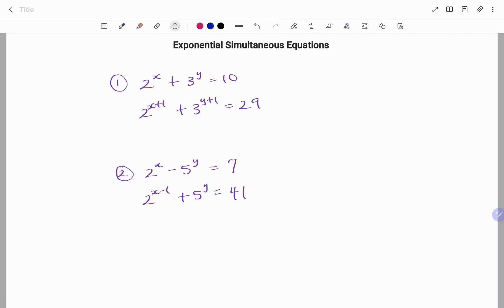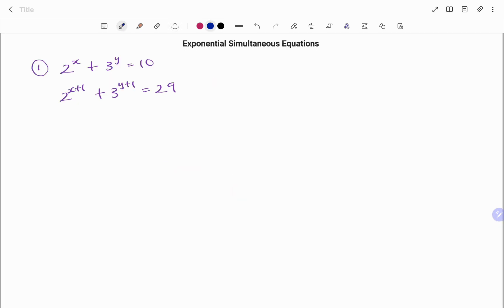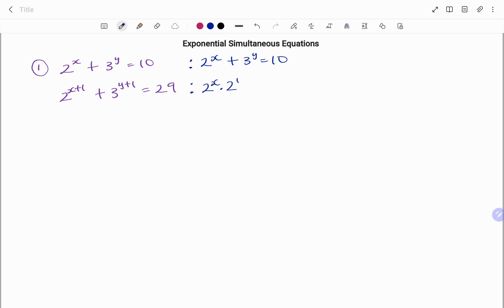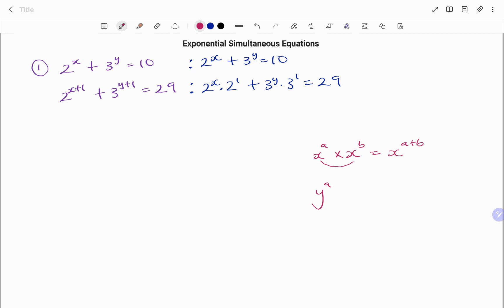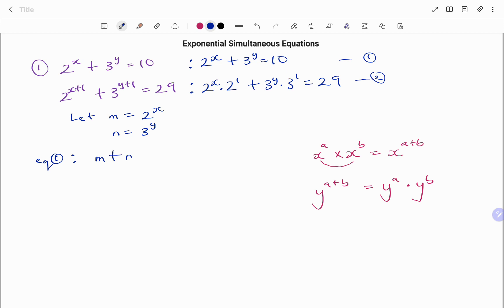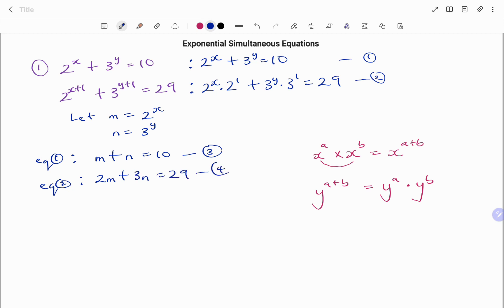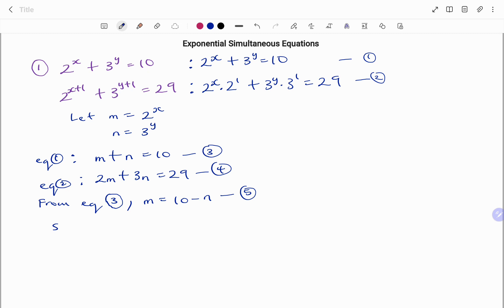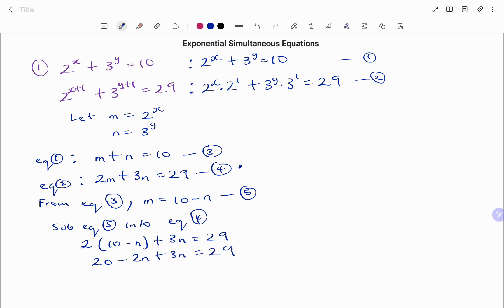Exponential Simultaneous Equation | GCSE | Grade 11-12 | Example 2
This video shows you how to solve exponential simultaneousequation using the substitution method.

Skills needed: quadraticequation , Simultaneous equations, Algebra, Substitution method